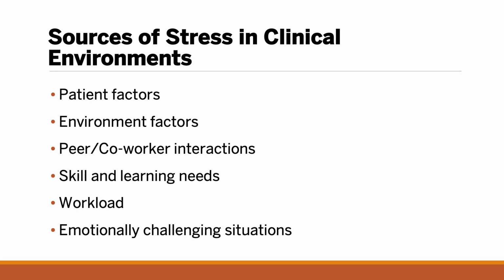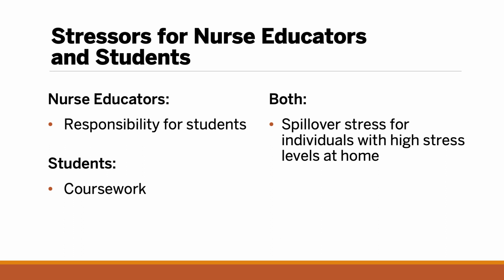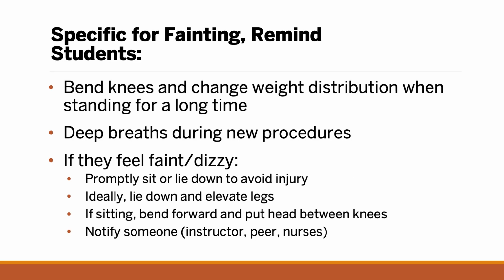Common Challenges in Precepting and Clinical Teaching: Managing Stress in the Clinical Environment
In this short video, you will learn how to recognize and address stress in the clinical environment. Specific strategies to address stress include deep breathing along with modeling and rewarding stress management and
prevention. Anticipatory guidance to reduce fainting during clinicals is also provided.

The University of Texas at Austin School of Nursing is a leader in nursing education, research, and service. With a history of academic excellence, the School prepares its students for rewarding careers that enrich the practical world and help further nursing research.